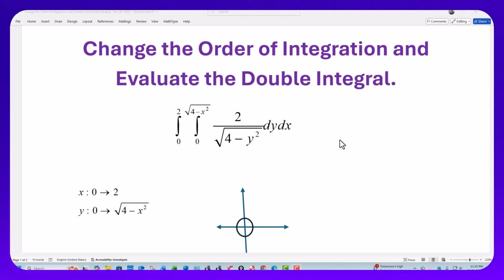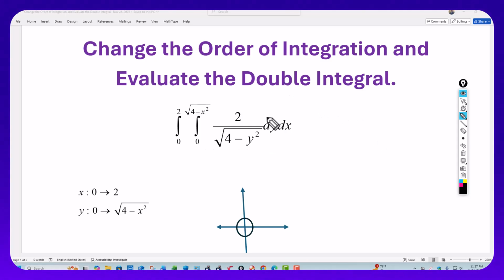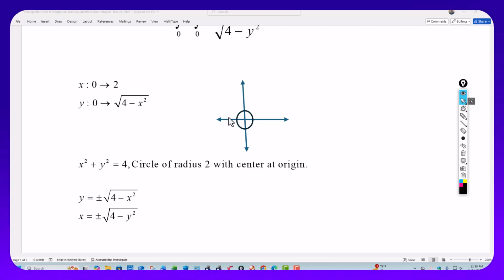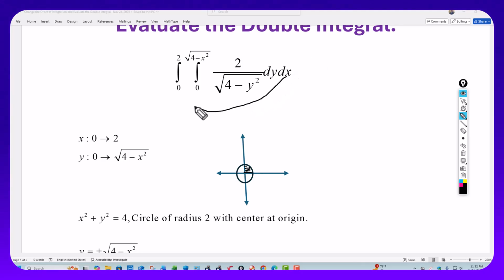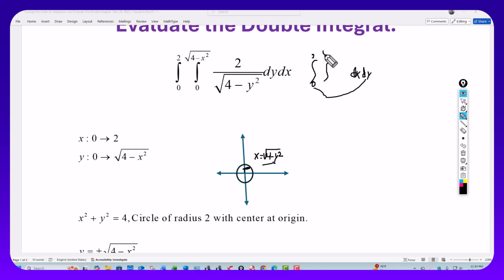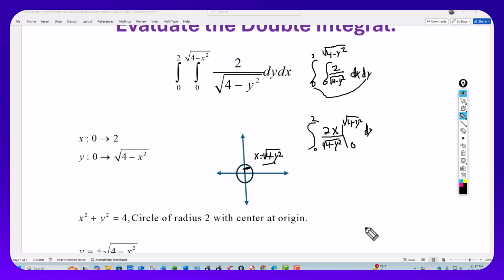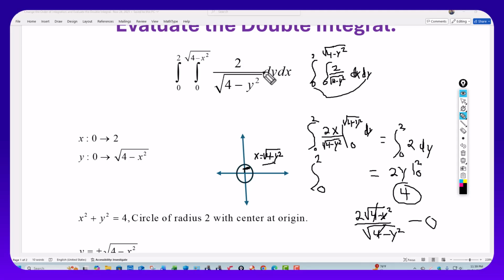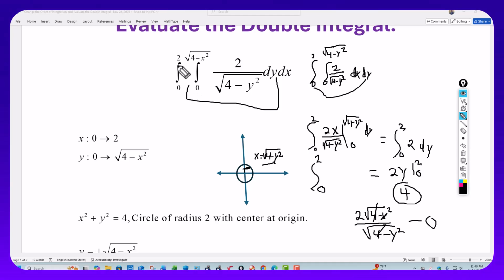Change the Order of Integration and Evaluate the Double Integral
In this video, we change the order of integration of a double integral in order to make the integration easier.